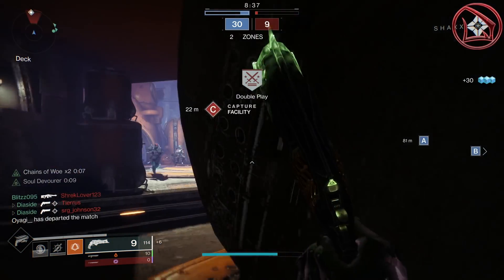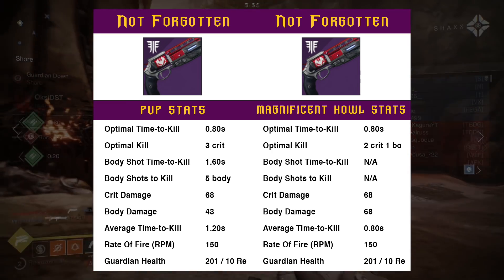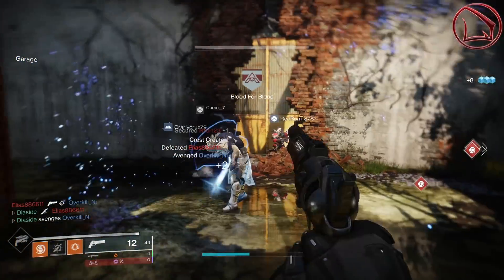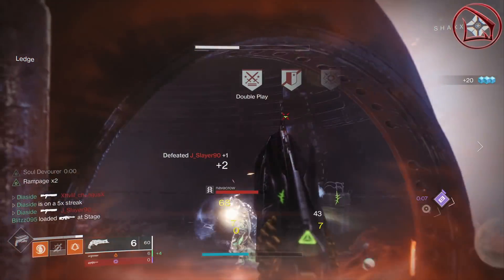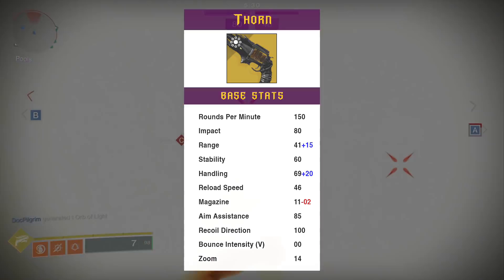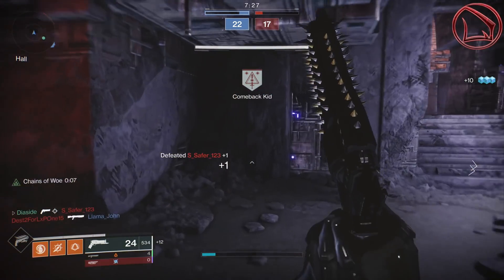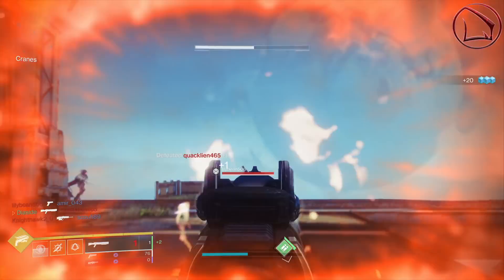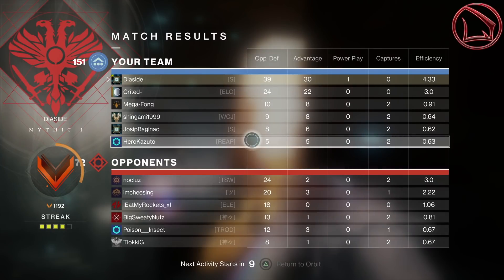Destiny 2 Top 5 Hand Cannons for Trials of Osiris Return – Best PvP Weapons Exotic & Legendary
A destiny 2 top 5 hand cannons for trials video on the destiny 2 best pvp weapons for destiny 2 trials of osiris return.  This destiny 2 top 5 hand cannons pvp guide lets you know the best destiny 2 hand cannon pvp weapons for trials of osiris.  If looking for a destiny 2 best pvp hand cannon for trials of osiris, then you are in the right place!  Enjoy the content & comeback for more daily Destiny 2 videos!!!

This trials of osiris destiny 2 hand cannon tier list is designed to give you all the necessary information to decide on what is the most consistent or lethal hand cannon destiny 2 weapon for trials of osiris.  Please note that this list is not just consisting of legendary weapons, but is comprised of destiny 2 top 5 exotic weapons as well as legendary weapons and could be considered a top 5 exotic hand cannons destiny 2 list.  Of all the different rate of fire hand cannon options, potential destiny 2 best hand cannon rolls might consist of something pertaining to a destiny 2 spare rations god roll, a destiny 2 kindled orchid god roll, or exotics like the destiny 2 thorn and destiny 2 crimson.  It might also pertain to something entirely different that could lead to other amazing consistency and lethality based rolls.  As to exactly how lethal these destiny 2 exotics hand cannon options or destiny 2 exotic weapons might be, you are just going to have to watch the video for that haha, but know that it pertains to very interesting perks that will increase the weapons usage on all characters including warlocks, titans, and hunters.  One perk alone can make or break the hand cannon and you will discover this for yourself given a little grinding with a destiny 2 trials return.  Speaking of grinding, if you are looking for some destiny 2 spare rations how to get information, then play the Reckoning or Gambit Prime matches as the weapon has a chance to drop from either of those activities, but if looking for some destiny 2 kindled orchid how to get info, grind out the black armory forges upon obtaining a hand cannon frame from Ada-1.  As soon as you happen to obtain any of the beauties found in this destiny 2 best weapons of destiny 2 best exotics list, take them into the crucible, as you won’t regret the decision.  Let me know what you think of the destiny 2 hand cannon console list and as always Diaslayers, great gaming, till next time!

► Music
• Title: About You
• Artist: Ascence

• Title: Konnichiwa
• Artist: Ascence

• Title: Places Like That
• Artist: Ascence

• Title: Rules
• Artist: Ascence